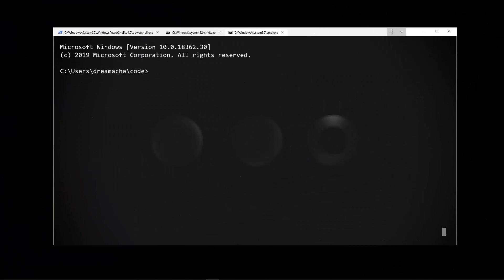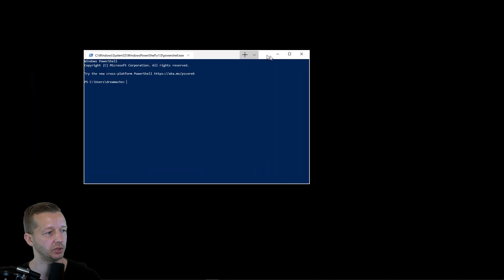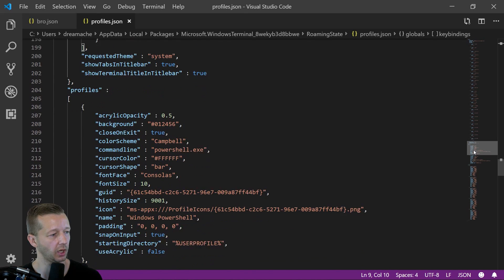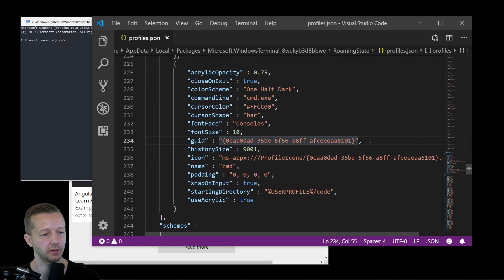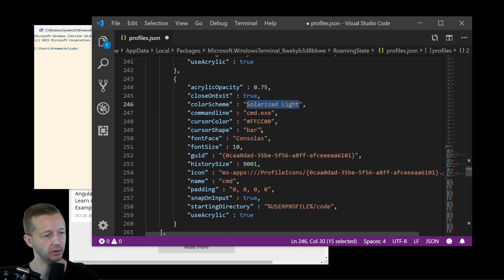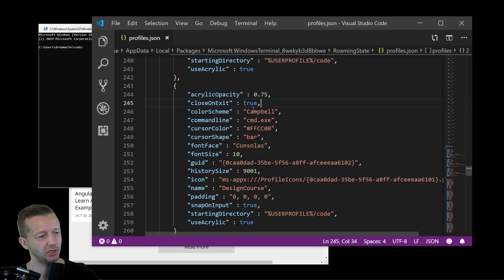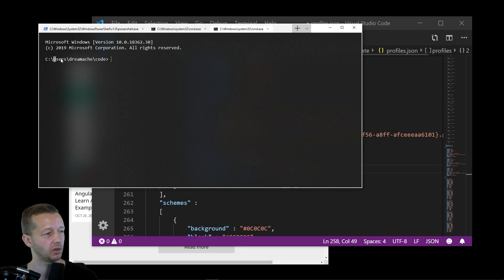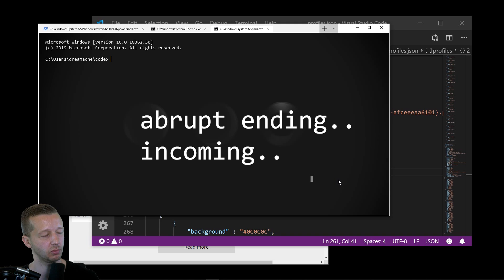The New Windows Terminal ROCKS! Let's customize it!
Hey all! You may have heard about the new Windows terminal recently, but now it's available as a preview from within the Microsoft Store (it's free). In this video, I'm going to show you how to install it and also how to customize it through the settings .json file.